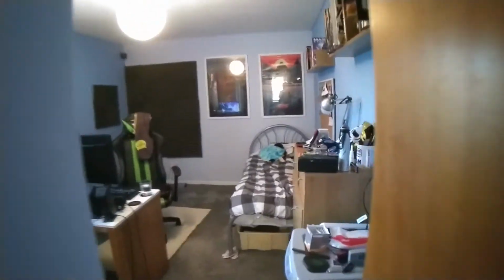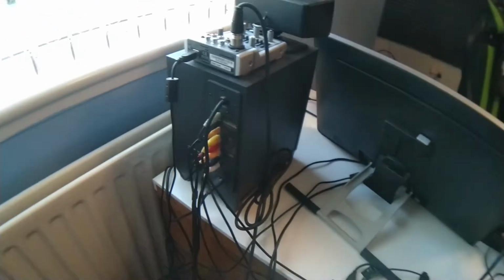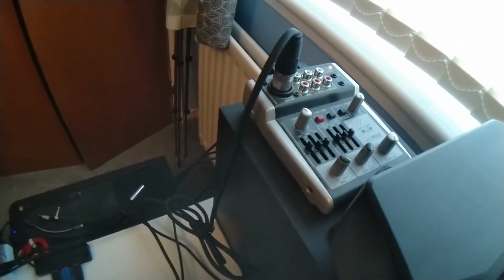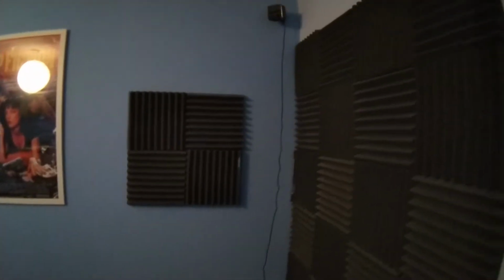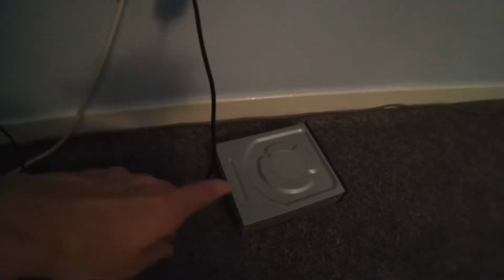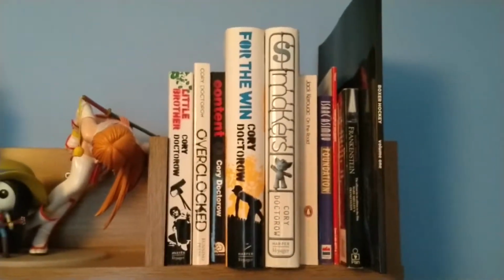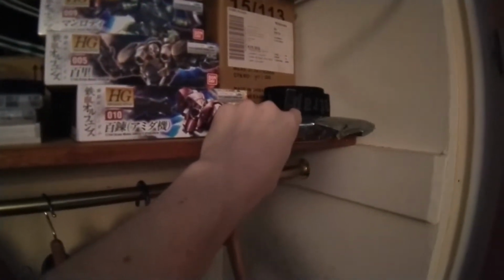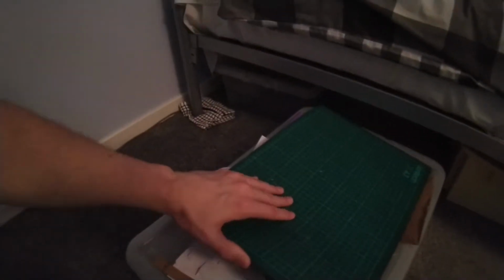Room Tour September 2018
Room Tour, First 10 minutes are the PC set up, the last 10 minutes are just rambling.